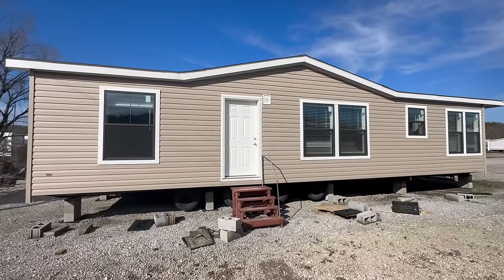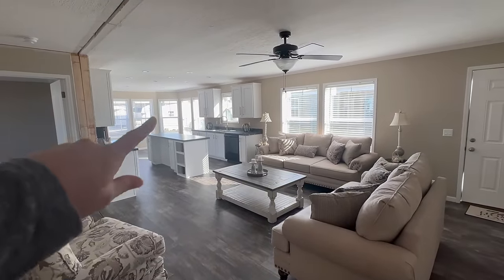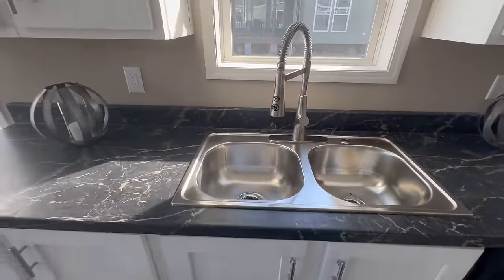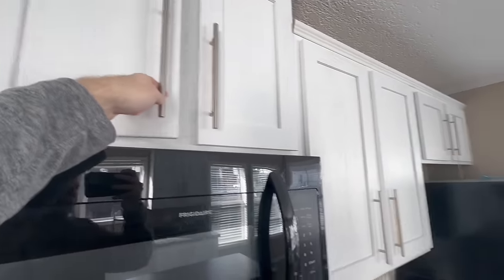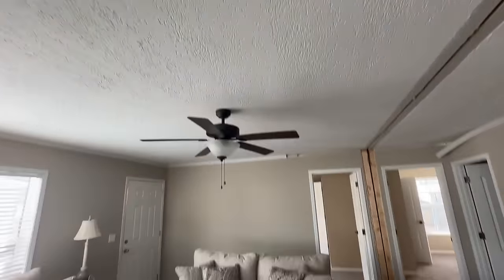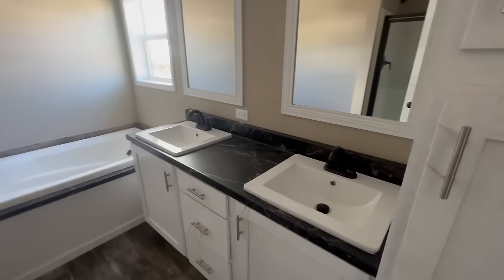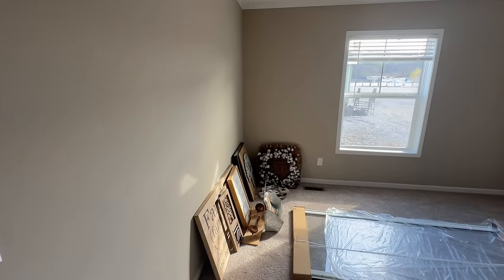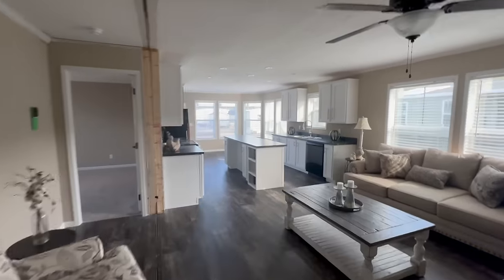On a Budget? This Mobile Home tour will show you luxury living without breaking the bank!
Join us in this tour as we explore the potential of mobile home living, a growing trend in the real estate market. Your journey to finding the perfect mobile home begins here.

Manufacturer: Cavalier
Model: Maverick

Model: WL-9008
Name: Etienne
Maker: Deer Valley
BEDS: 4   BATHS: 3   SQ FT: 2580   WxL: 32’0″ x 90’0″